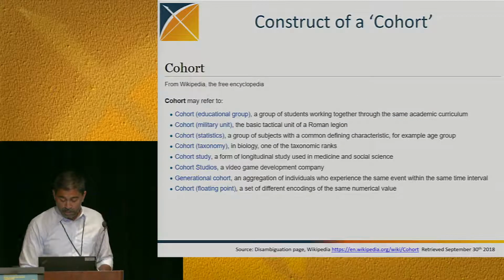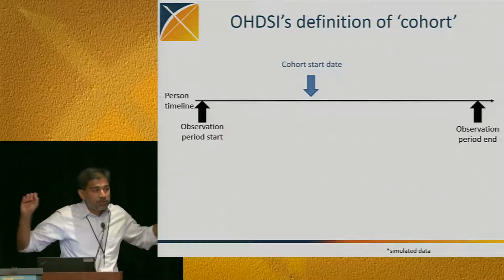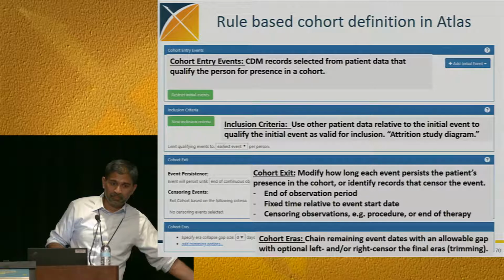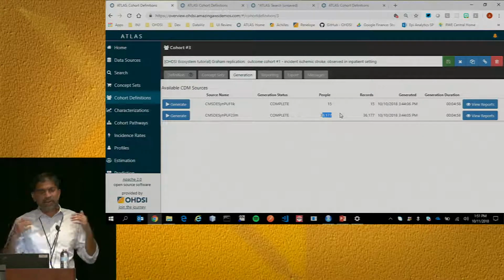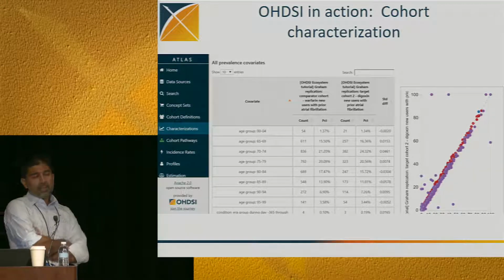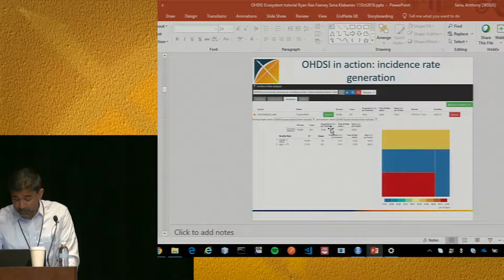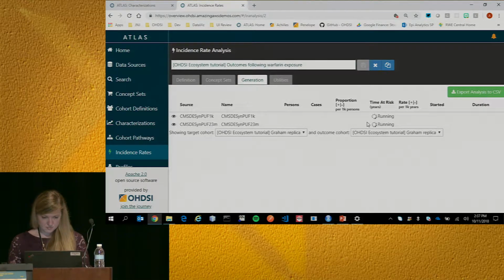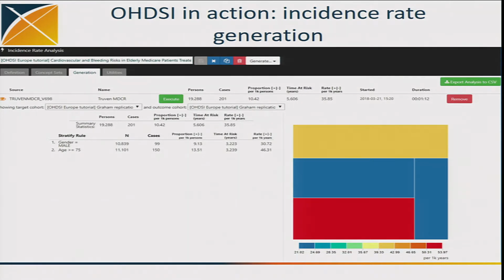2018 Overview of the OHDSI Analysis Ecosystem(4 of 6)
Cohort Definition and Characterization